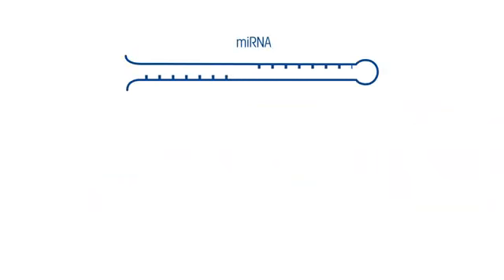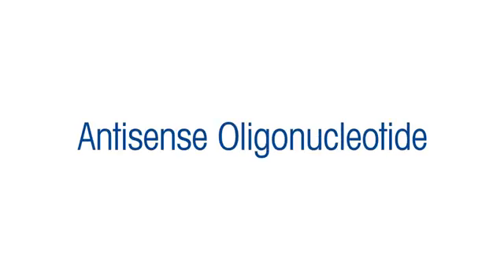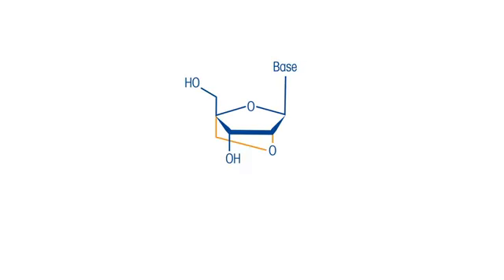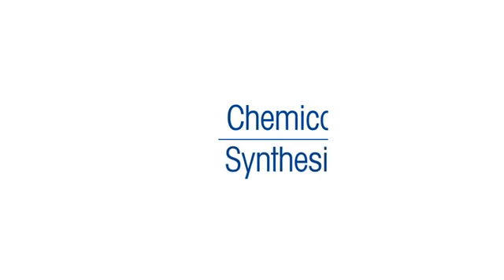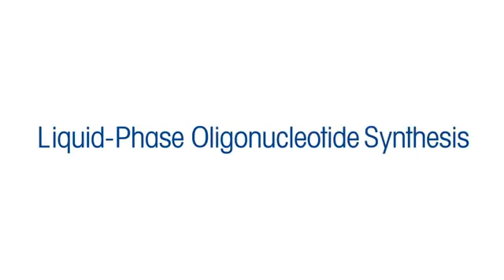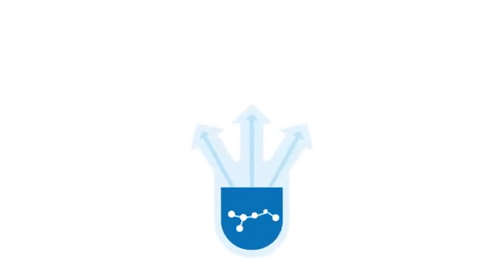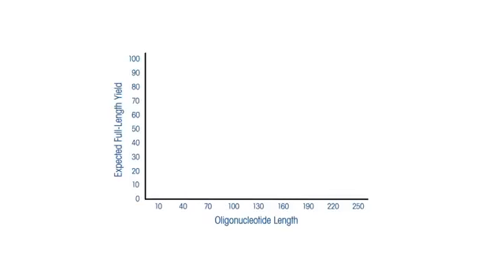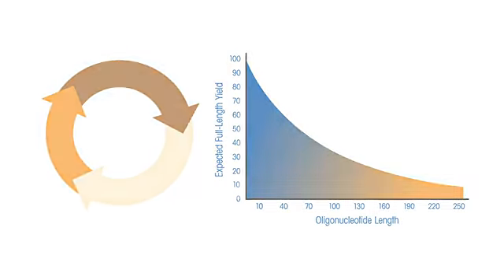Oligo nucleotide synthesis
Prof.Rao